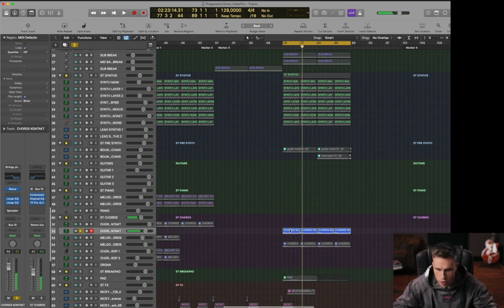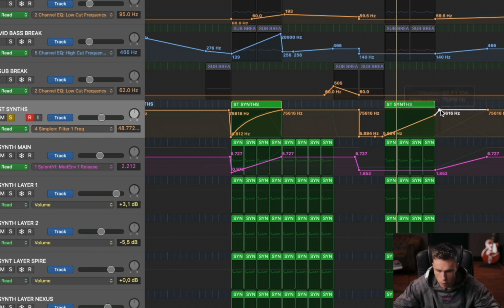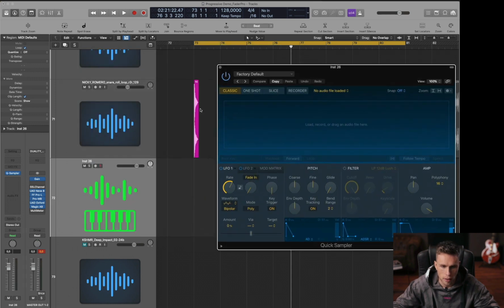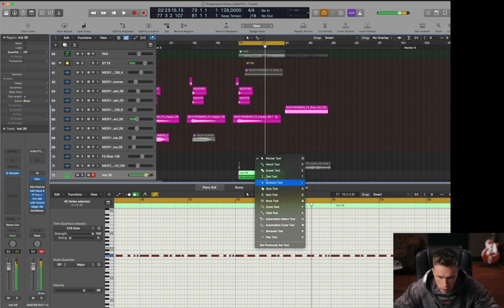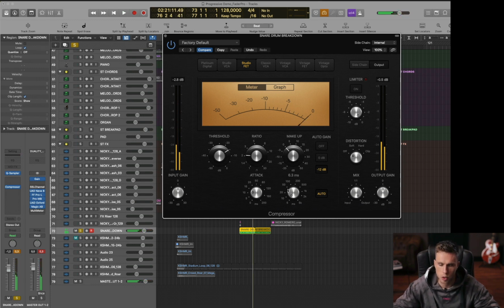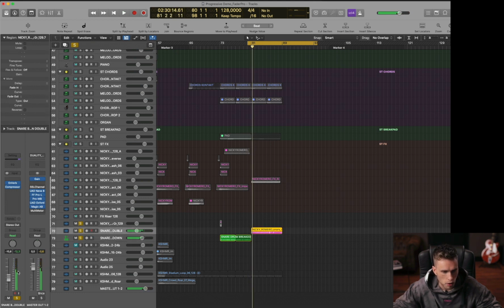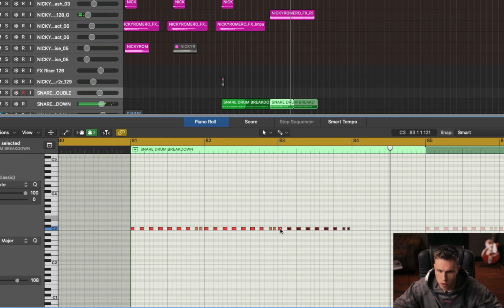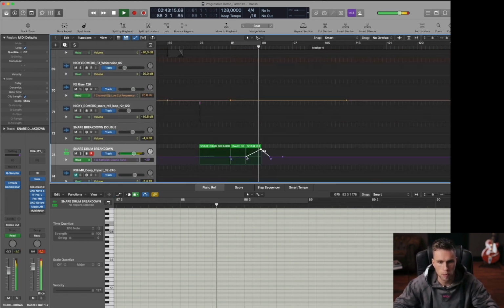38 Building a snare roll